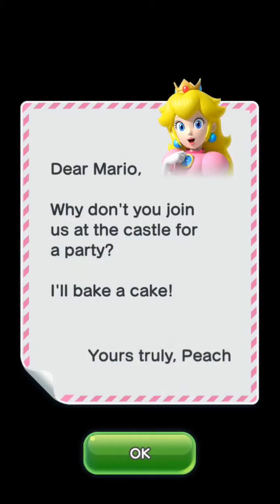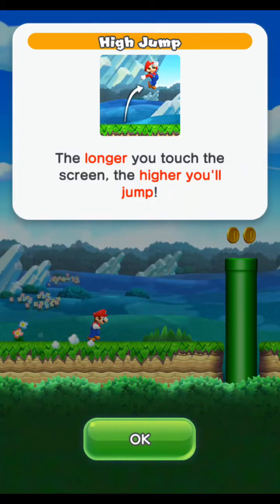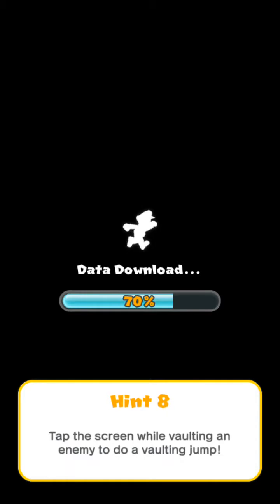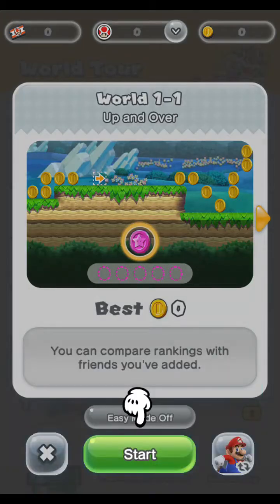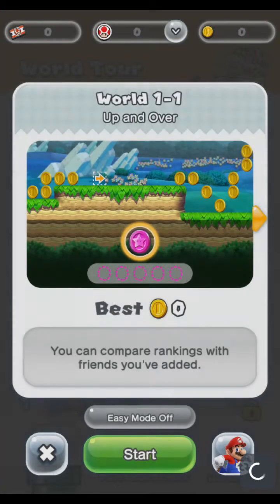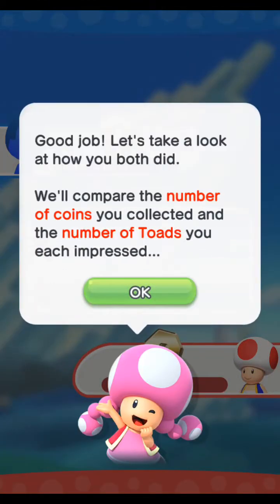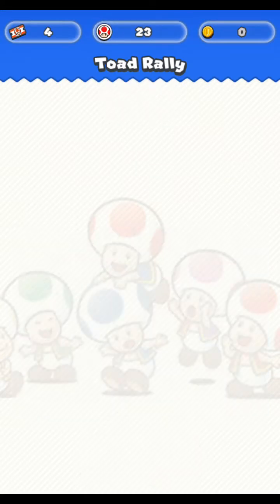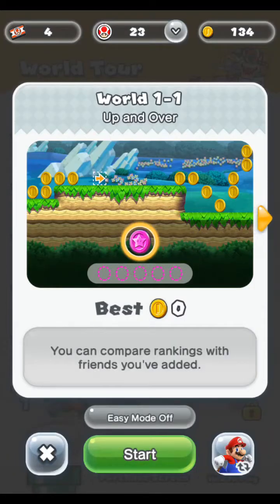[I DID PRETTY GOOD] Super Mario Run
Today we play super Mario run and I did a lot better that the last game play tbh hope you guys enjoy :)